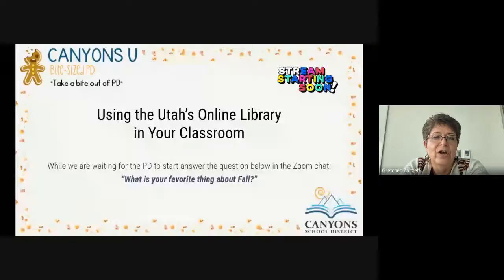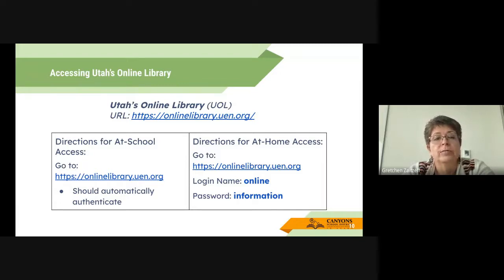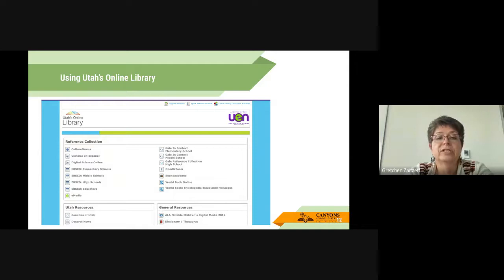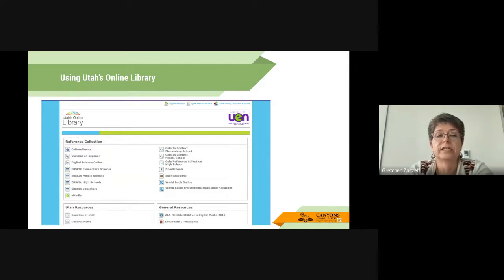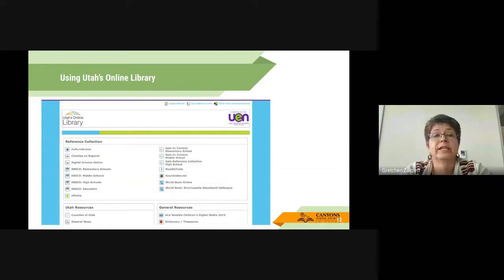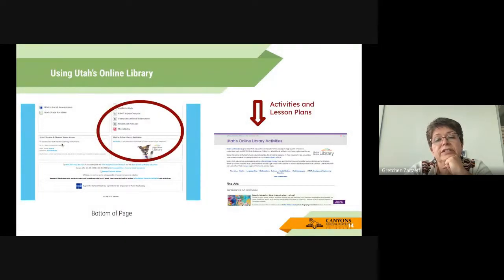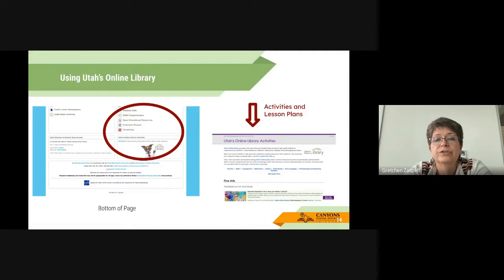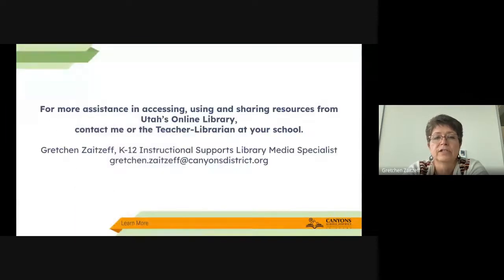Canyons U: Bite-Sized PD - Utah's Online Library